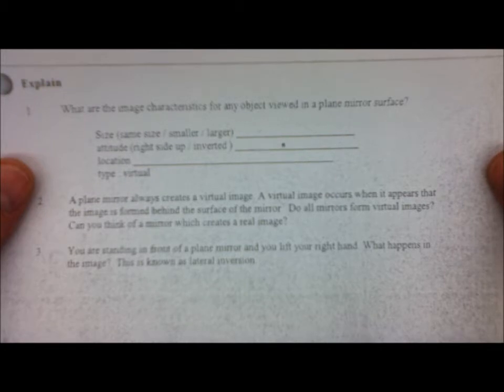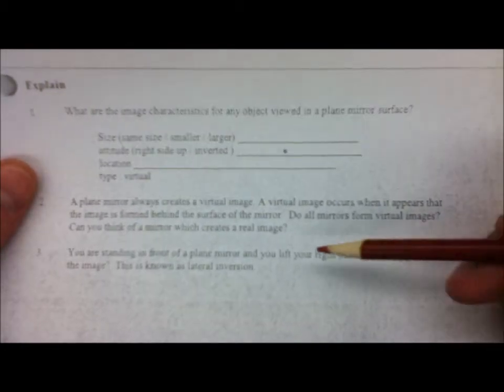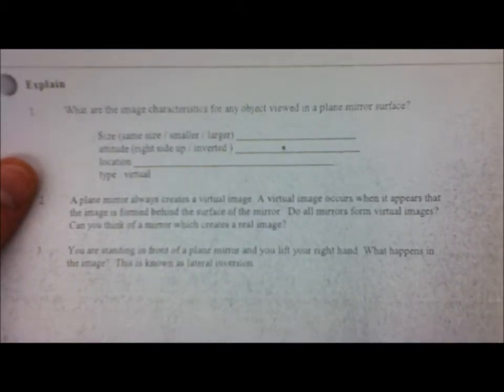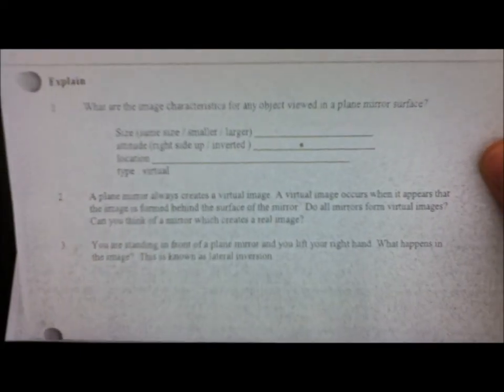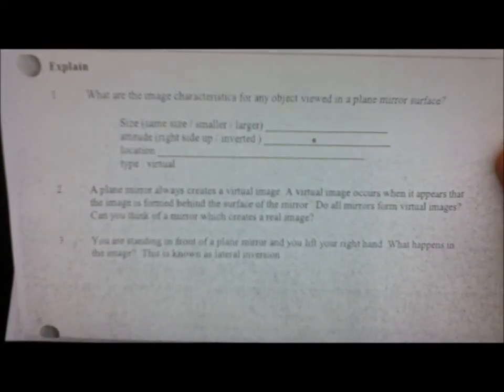Images in Plane Mirrors Lab Part 3